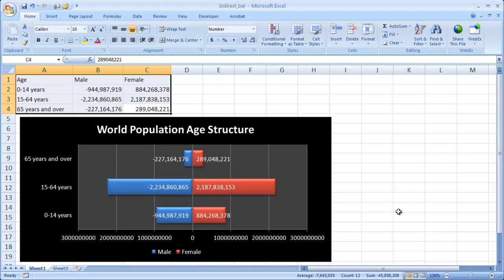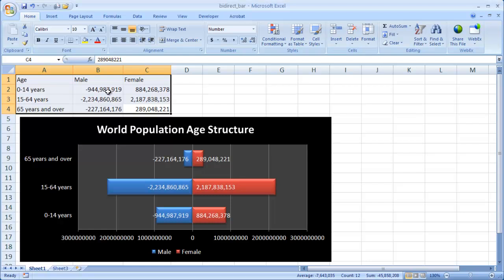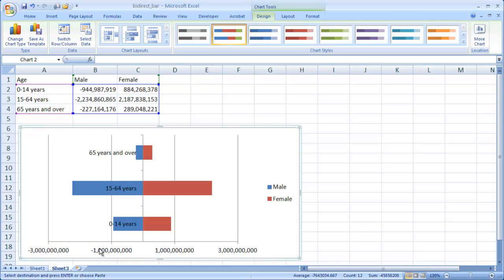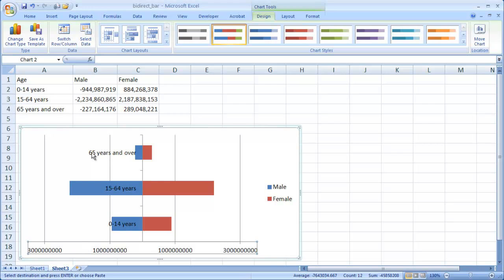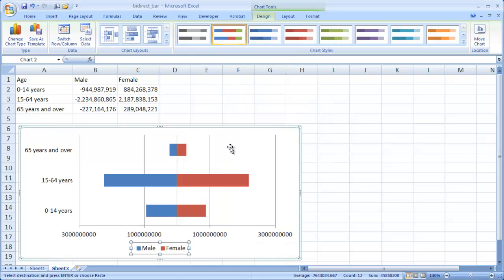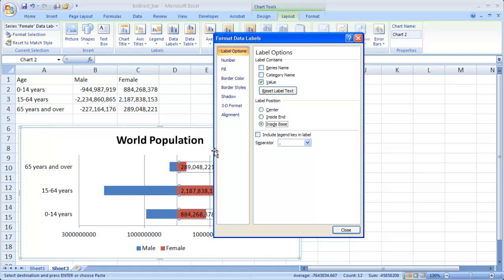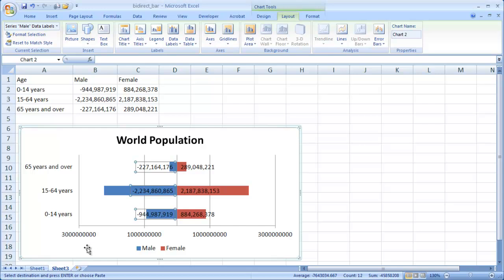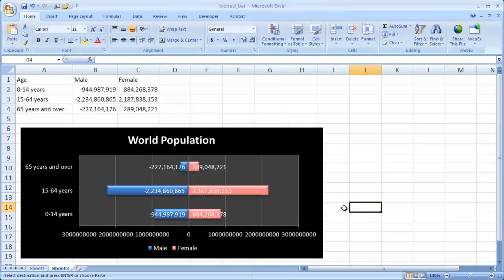Create a Bi-directional Bar Chart (Comparative Histogram)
A comparative histogram is a type of bar chart that compares a series of data.  This is a nice visual that you can put onto a dashboard, infographic or presentation. How to create a bi directional bar chart, also sometimes referred to as a comparative histogram.